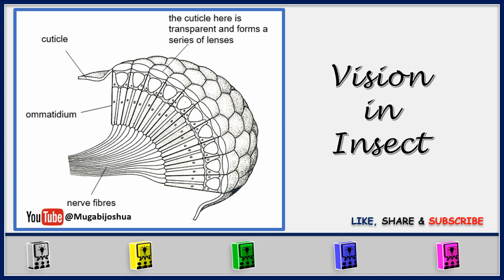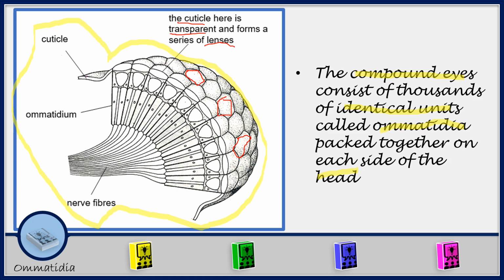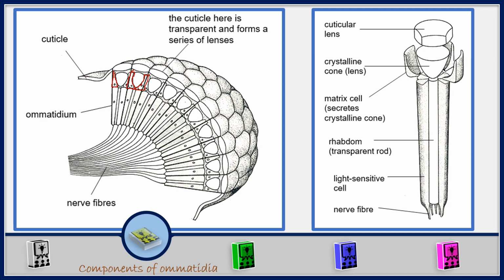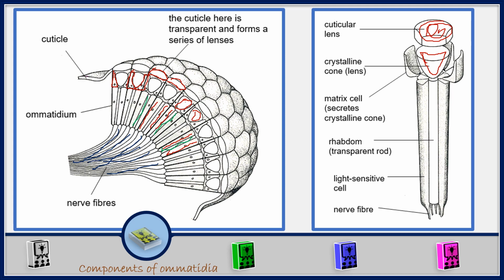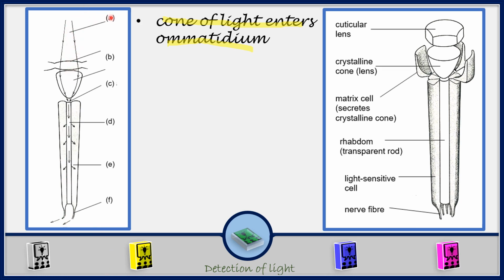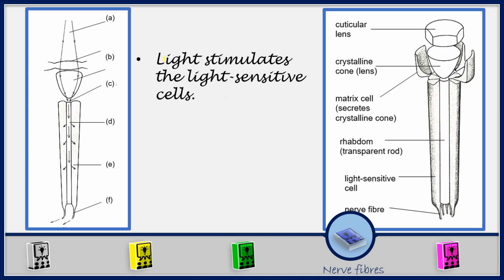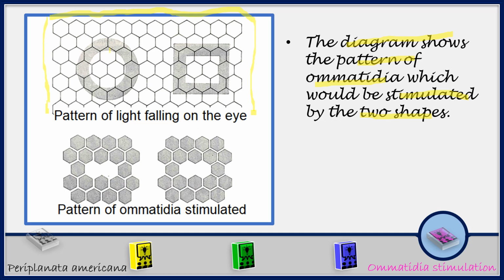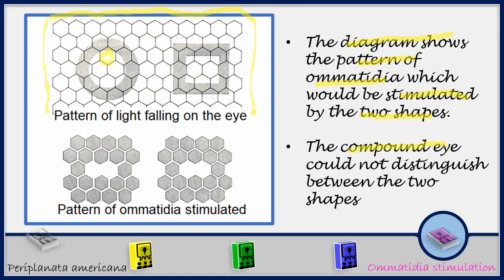Vision In Insects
The compound eyes consist of thousands of identical units called ommatidia packed together on each side of the head